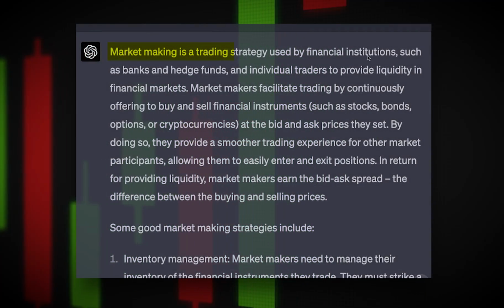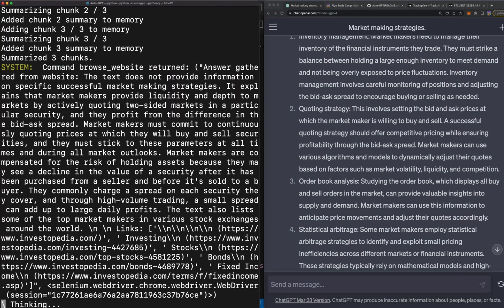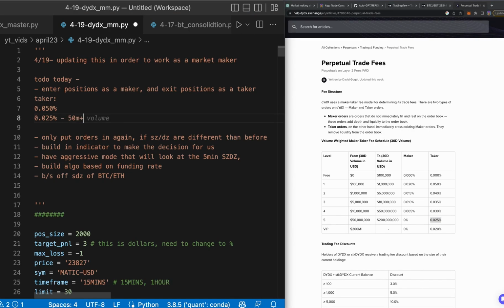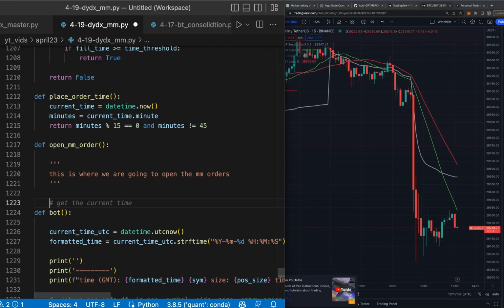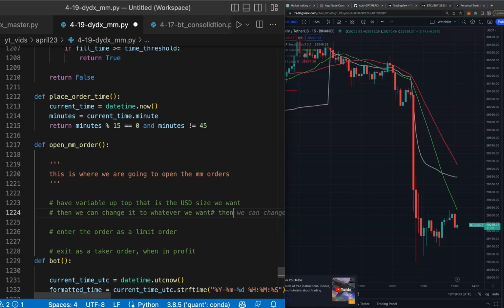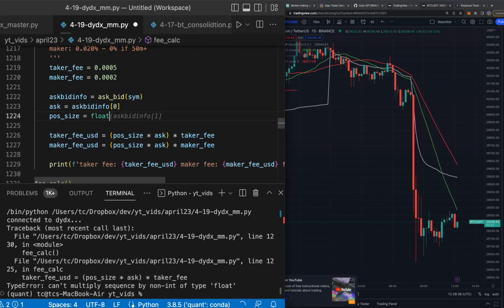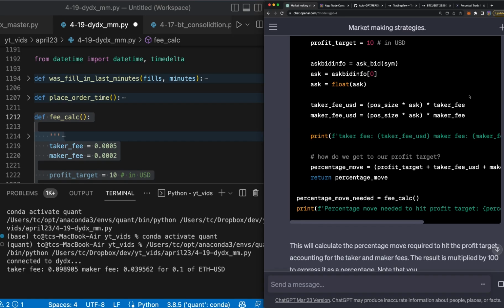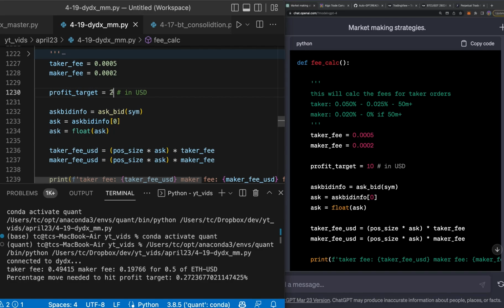this is the best ai trading bot i've seen autogpt build in python